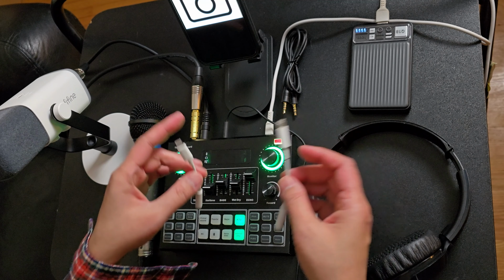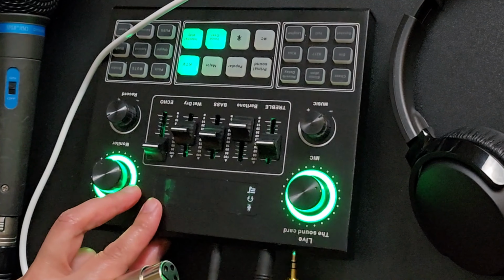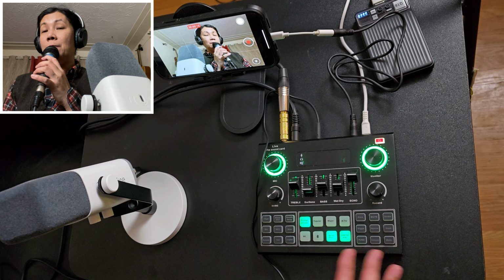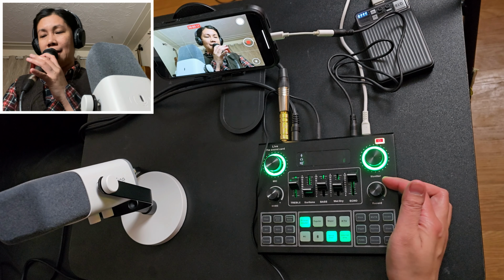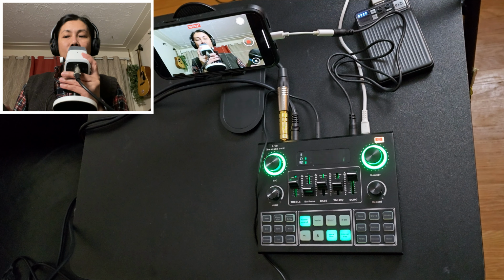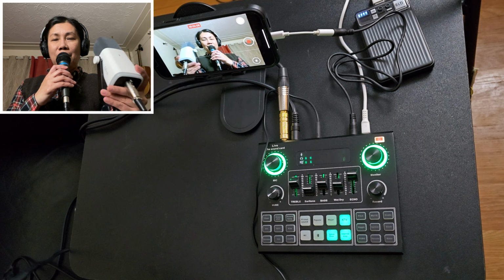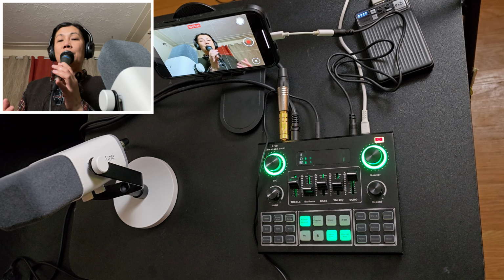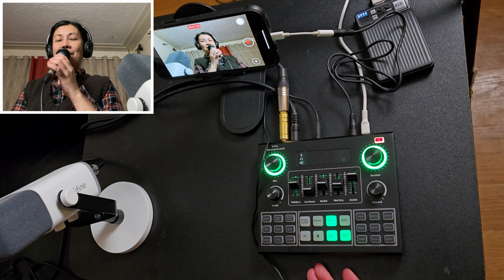V9 Sound Card - Connect 2 Dynamic Microphones at the same time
Timestamp:
0:25 Things, cables used in this video
1:49 Connect Apex 850 Dyanmic Mic Using XLR to 3.5mm mic cable
1:58 Connect Fifine AM8 Dyanmic Mic Using XLR to 6.35mm mic cable
2:48 connect device/Phone for Recording/Streaming
3:34 Started playing recorded audio from the phone
3:45 Mic Test for both Apex 850 and Fifine AM8 Dynamic mic
7:10 Reason why your Dynamic mic is not working

Phone holder
6.35mm female to 3.5mm male adapter